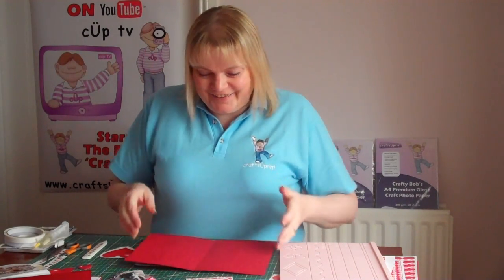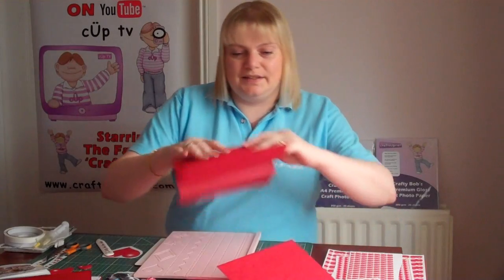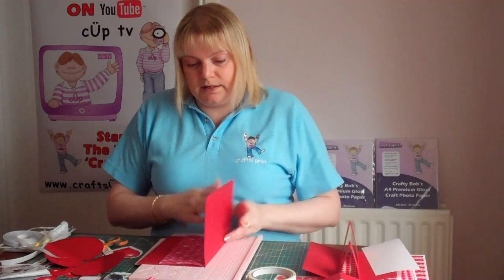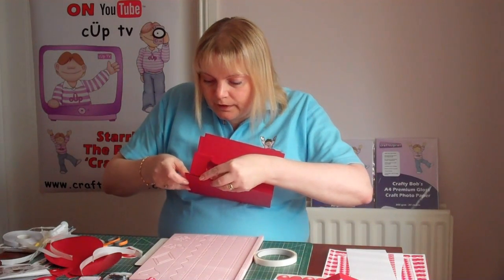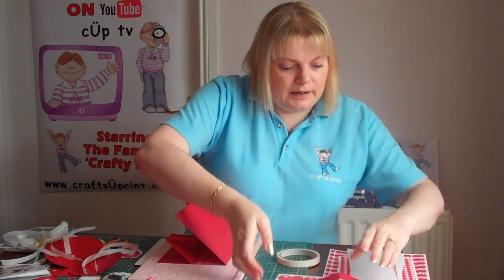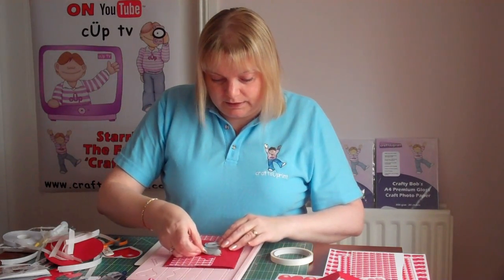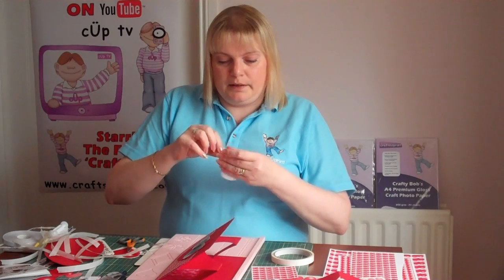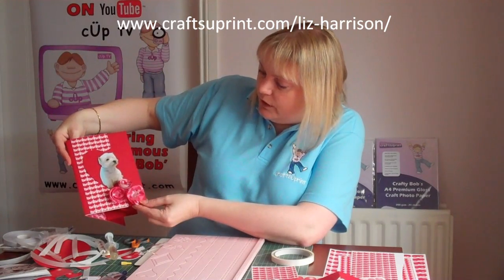CUP TV Episode 108 - Liz Harrison's Popout Valentines Card Tutorial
In this episode of CUP TV Exclusive Designer Liz Harrison makes a stunning popout Valentines card using 2 A4 Sheets of card and some bits and bobs that you may have lying around. to see more items from Liz!